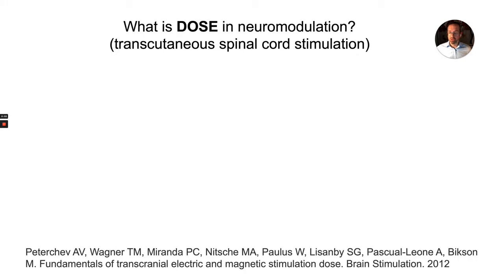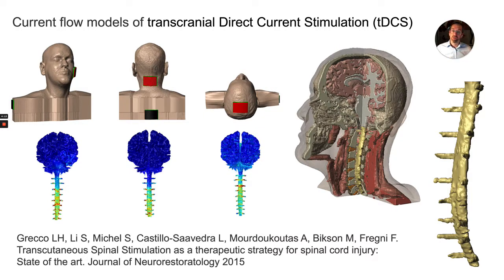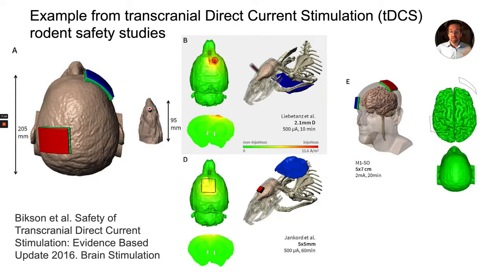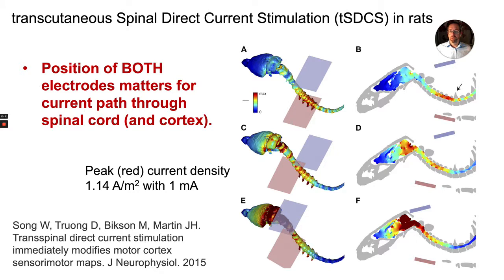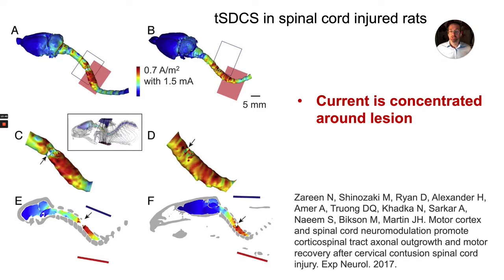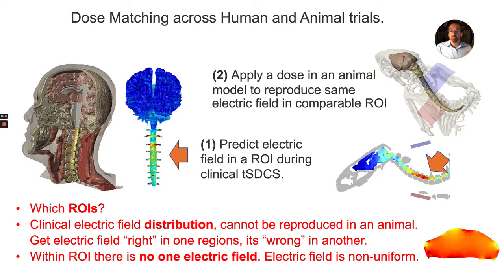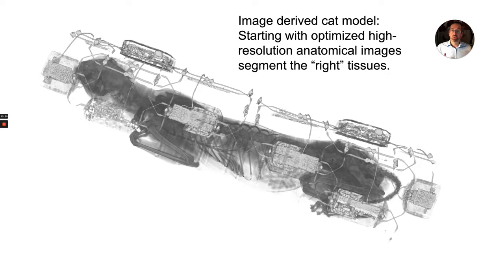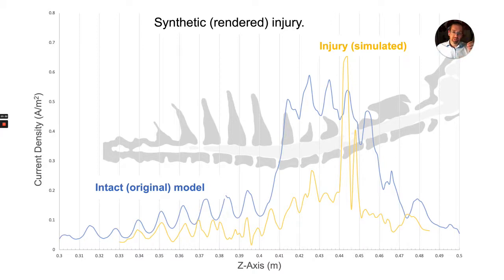High-resolution models and validation of transcutaneous direct current stimulation of neurorehab.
Marom Bikson speaks on "High-resolution modeling and large-animal validation of transcutaneous direct current stimulation of neurorehabilitation". A version of this talk was present at the Computer Modelling in Non-Invasive Spinal Cord Stimulation at The 7th International Conference on Non-invasive Brain Stimulation.

Includes MRI, CT imaging techniques. Neurophysiology validation. Translation and medical device design.